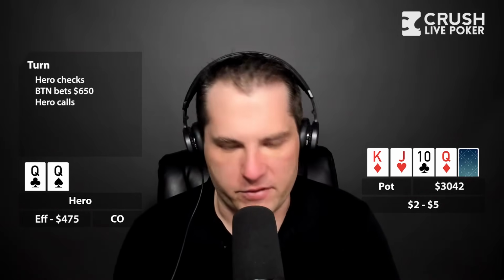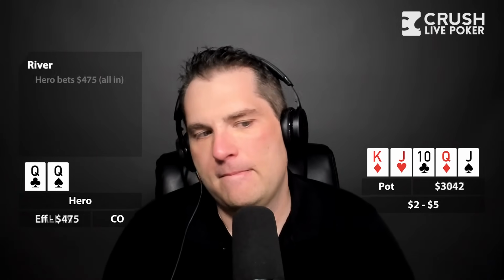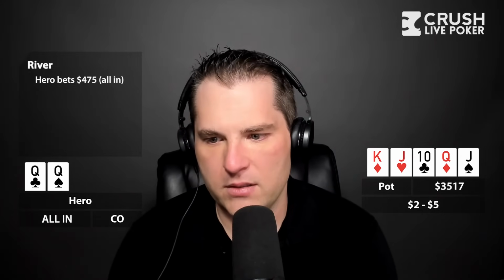Why We Should ALWAYS Calculate POT ODDS!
Bart gets into the weeds today with a lesson in poker logic and hand reading as it relates to direct pot odds and how we should keep our lines logical.

If you want to submit to be on the call-in show email Bart at .